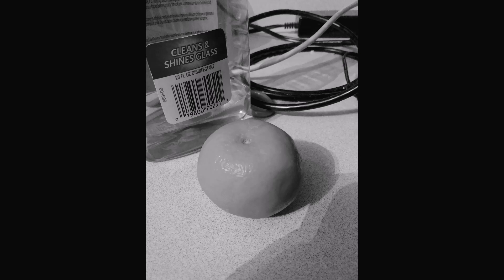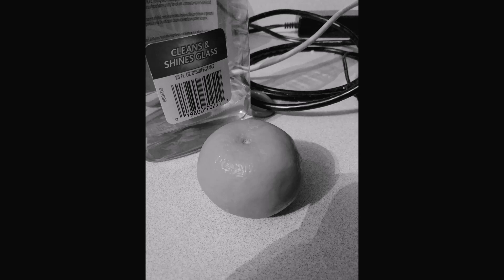Oranges for the Algorithm 2023 Episode 63: Where Have I Been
Today's Topic: For anyone wondering where I've been
Oranges for the Algorithm, where I sacrifice my time and hard drive space (filling it up with videos of an orange) for the hope that the algorithm blesses me with what I want. AKA, an anonymous vlog.